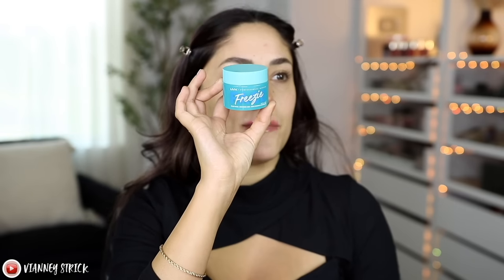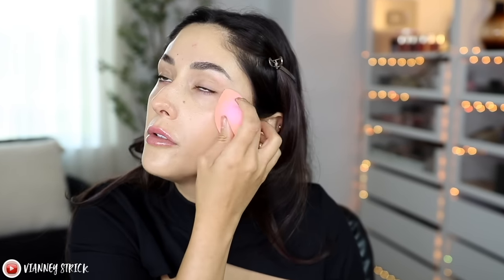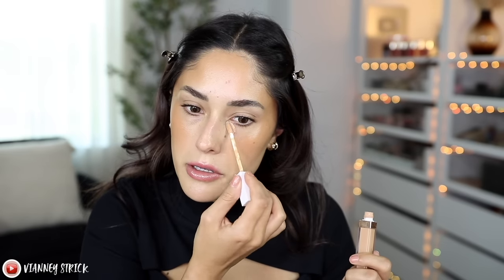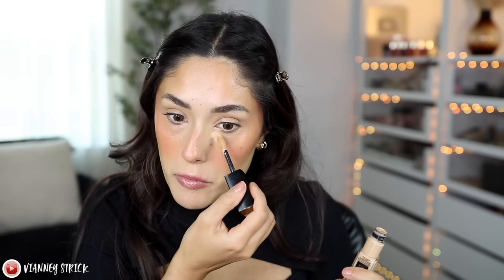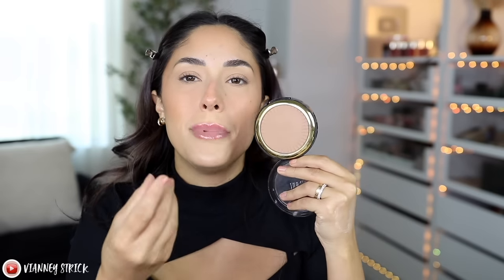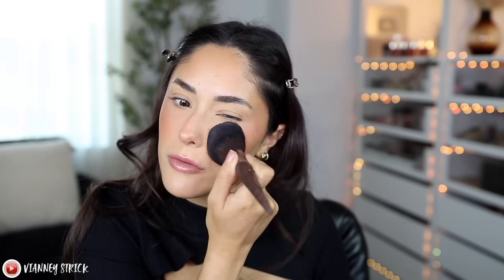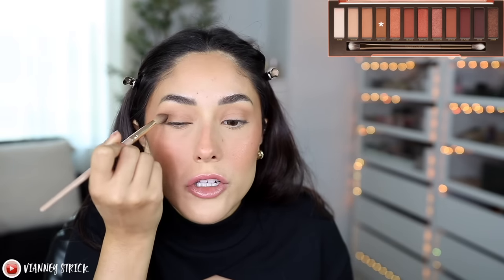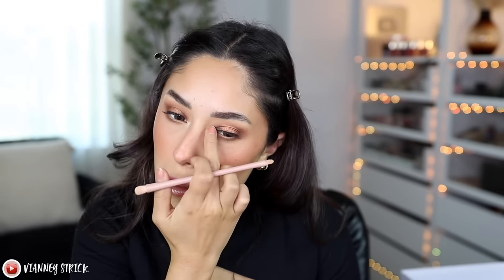FULL FACE OF NOTHING NEW | FALL MAKEUP EDITION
Juno & Co
THE EYELASH SERUM I USE

Products:
saiebeauty skin tint
@lysbeauty cream bronzer
@PixiBeauty cream blush
@urbandecay naked heat palette
urbandecay half baked palette
benefitcosmetics they're real magnet mascara
@lagirlcosmetics lip liner keep it spicy
@urbandecay setting spray

the lens I use